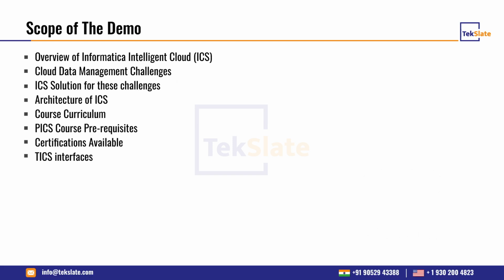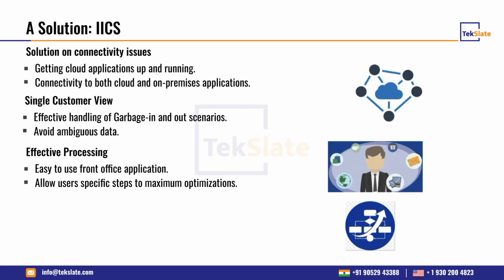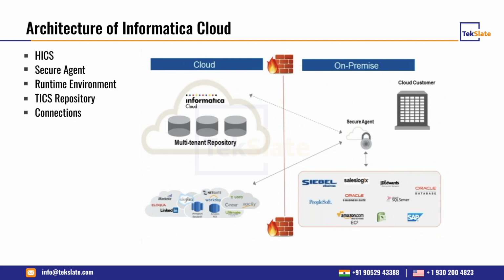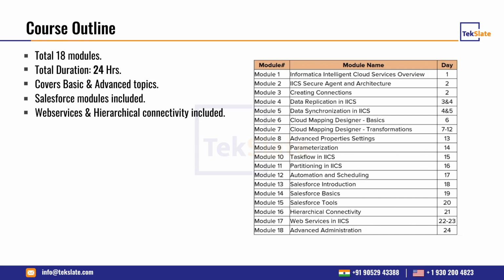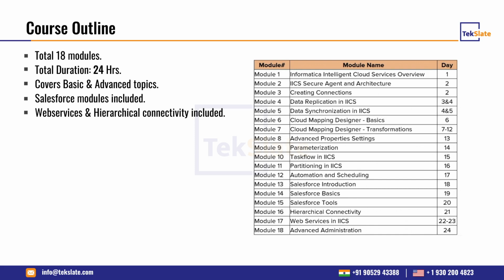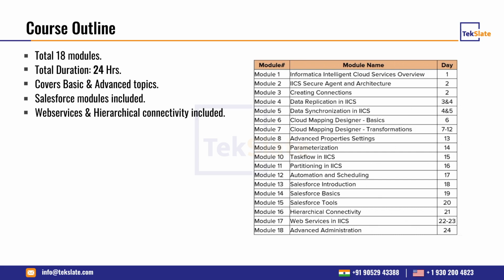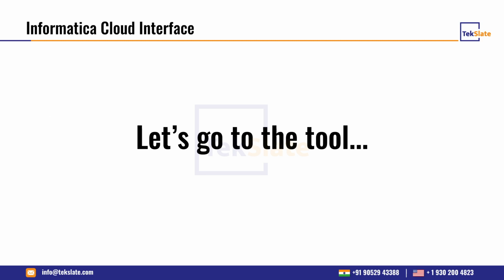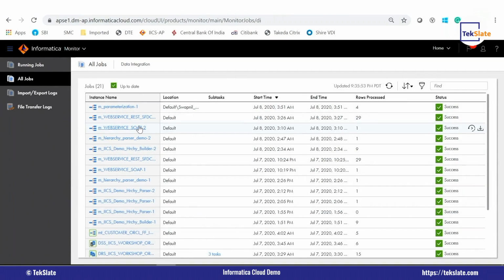Informatica Cloud Training | Informatica Cloud Online Certification Course [ Demo Video ] - TekSlate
This Tekslate Video on Informatica Cloud Training for both freshers and experienced will help you to know about Informatica Cloud Applications, Cloud Mapping Designer, etc. With this course, you get to learn everything about Informatica Cloud. Also, you get to understand and acquire knowledge through hands-on training that offers productive skills to enhance your performance. Join our Informatica cloud certification course to become a job-ready professional.

Some of the Topics Discussed in this Informatica Cloud Training:

0:00:00 Introduction to TekSlate
0:00:34 Scope of Informatica Cloud
0:01:13 Informatica Cloud Introduction
0:03:12 Loud Data Management Challenges
0:15:48 Informatica Intelligence Cloud Services (IICS)
0:08:20 Architecture of Informatica Cloud
0:13:23 Informatica Cloud Course
0:14:06 Basic Knowledge about ETL Concepts
0:16:21 Basic & Advanced Topics of Informatica Cloud
0:16:25 Salesforce Modules
0:23:01 Cloud Mapping Designer
0:23:26 Basic Transformations
0:25:42 Hierarchical Connectivity
0:26:41 Webservices in IICS
0:27:40 Advanced Administration
0:31:25 IICS Course Pre-requisites
0:35:02 Certification Available
0:36:34 Informatica Cloud Interface
0:39:34 Additional Course Resources

🔵 Why Should You Learn Informatica Cloud?

This Informatica cloud course is one of the leading requirements among newcomers. The Informatica cloud is a comprehensive integration platform that combines data management and data integration; hence, it is used by a variety of companies across the world. Also, being a certified Informatica cloud professional, you can earn $144,763 on average.

🔵 Job Roles for Informatica Cloud Professionals

✅ Informatica Cloud Developer
✅ Informatica Cloud Data Engineer
✅ Informatica Cloud Staff Data Analyst
✅ Informatica Cloud Data Warehouse Developer
✅ Informatica Cloud Data Integration Specialist

🚩 Skills Covered:

✅ Object Synchronization
✅ Connection Properties
✅ Data Replication Source and Target Options
✅ Joiner, Expression, and Lookup transformations
✅ Data Filter
✅ Tasks included in a Linear Task Flow
✅ Pre and Post-Processing Commands
✅ SQL Overrides in Lookups

🔑 KeyFeatures :

👉 24/7 Support.
👉 Real-life Projects.
👉 Get Certified.